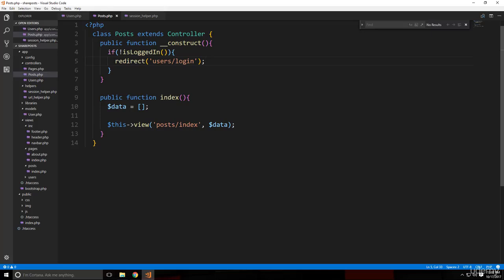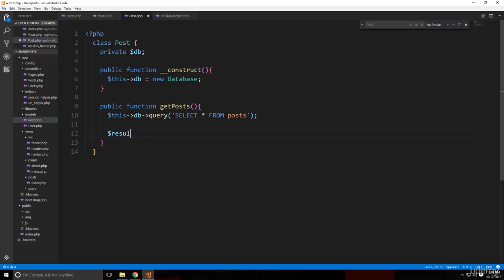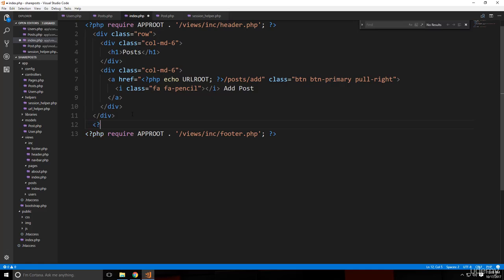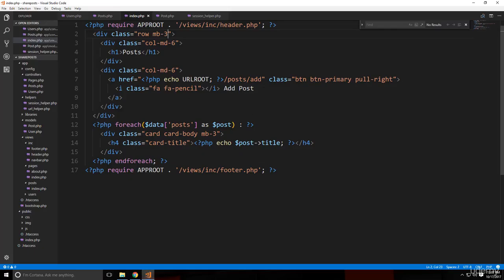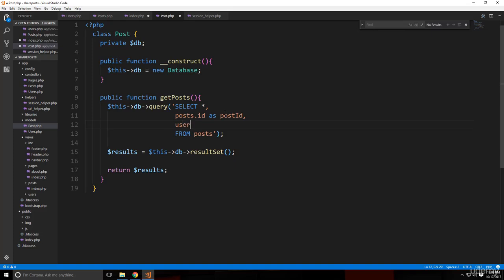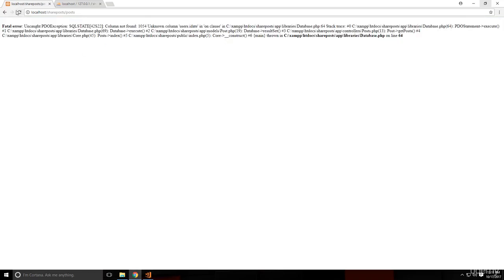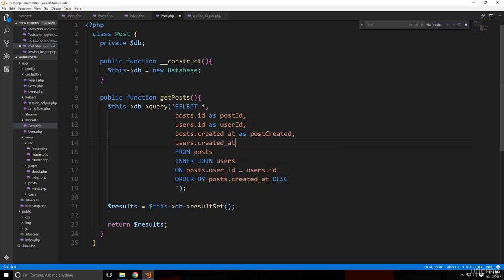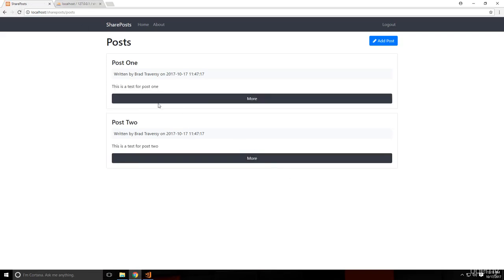July 27, 2024